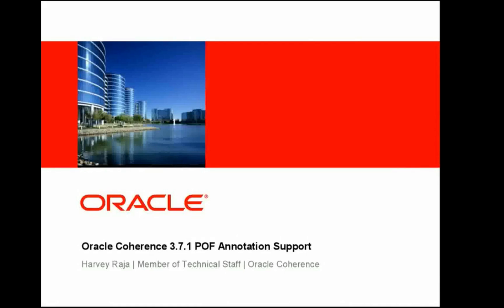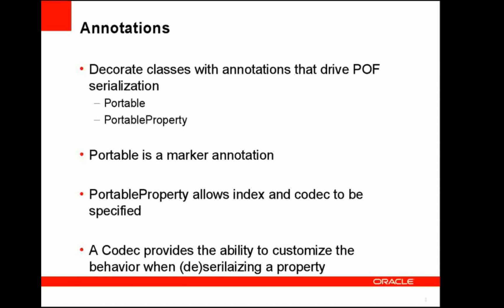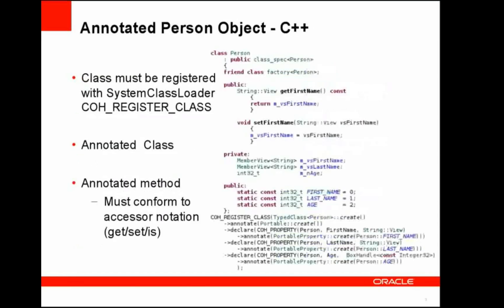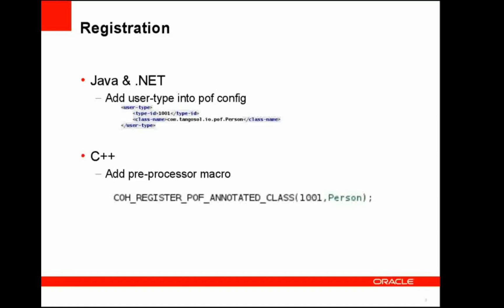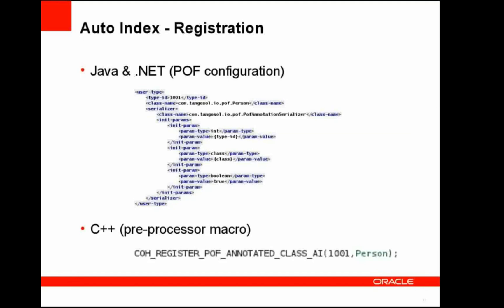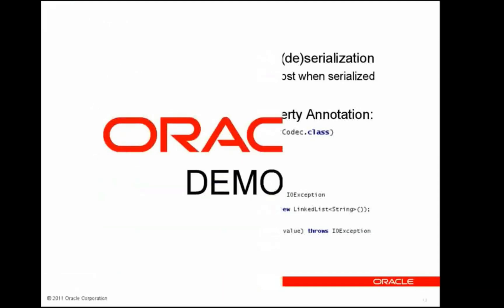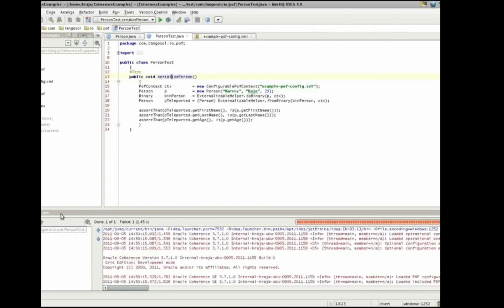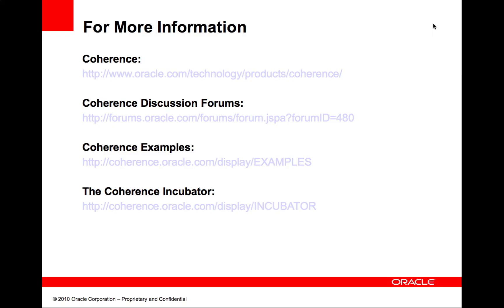Coherence 3.7.1 - POF Annotation Support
An overview of the new Portable Object Format (POF) annotations support included in the Oracle Coherence 3.7.1 release.